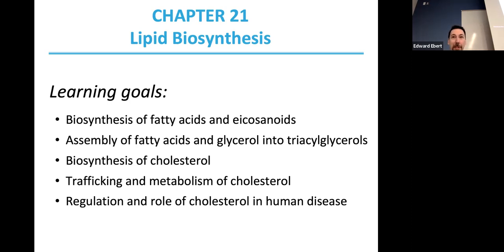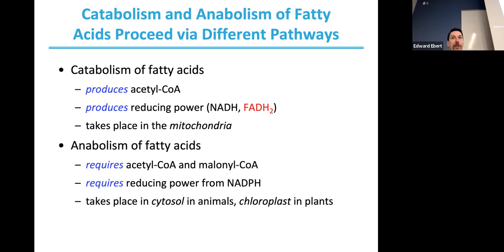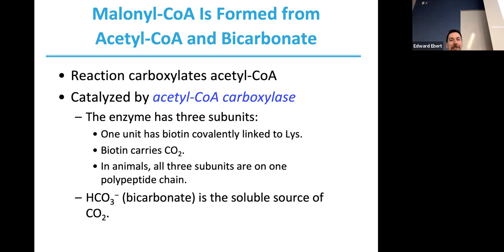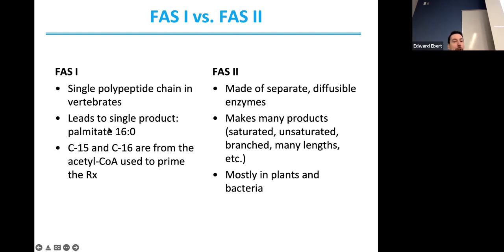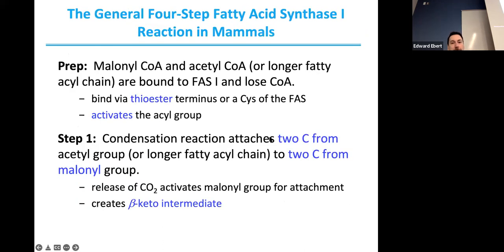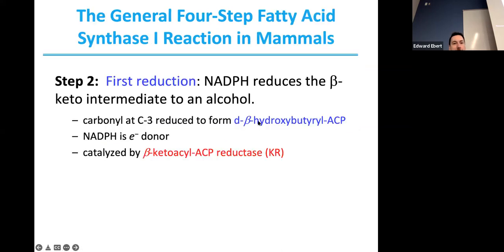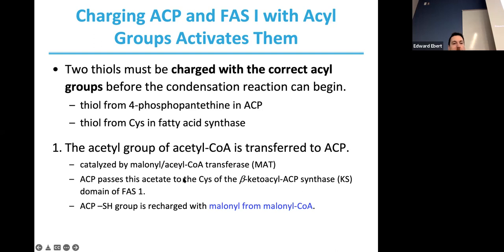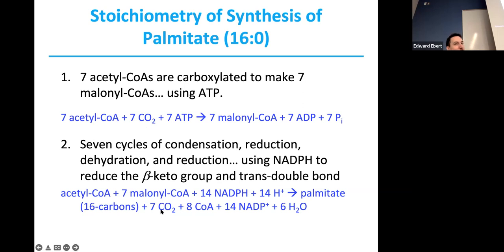Lecture 21 FAS